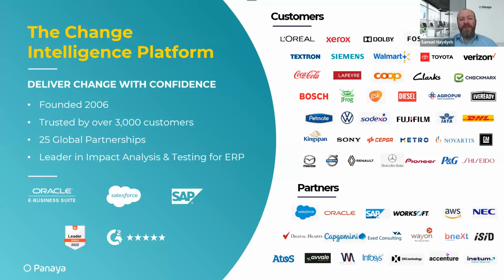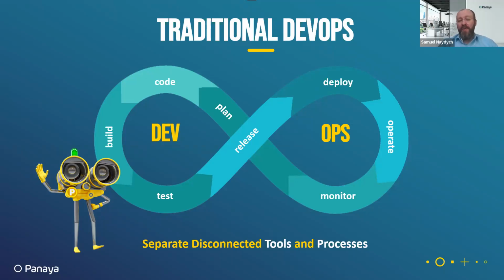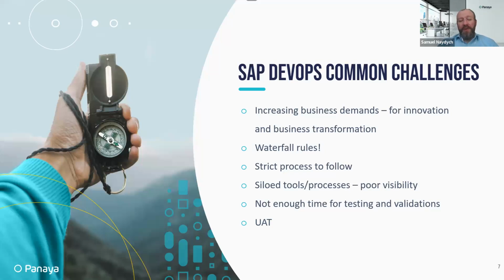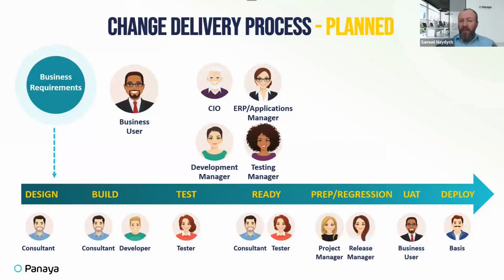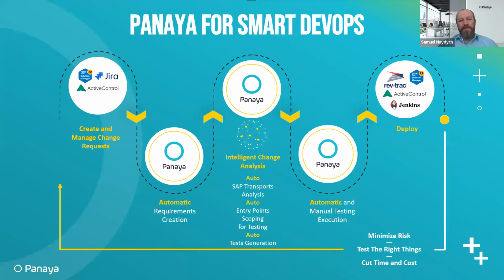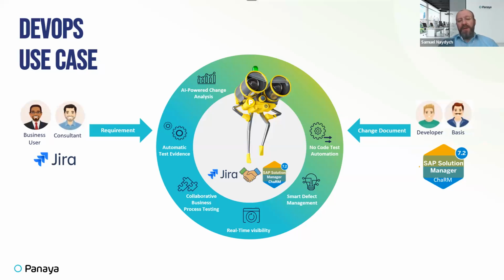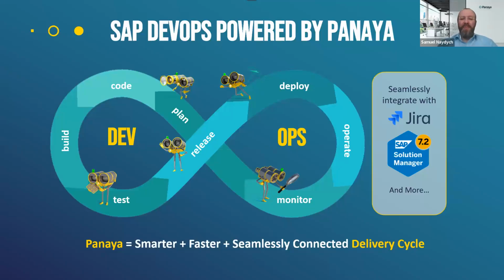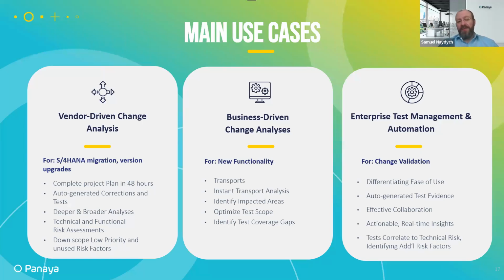SAP DevOps with Change Impact Analysis & AI-Driven Testing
Learn how Panaya’s Change Impact Analysis and AI-driven testing connect with CI/CD workflows to support focused, lower-risk SAP releases.

Key capabilities:
✔️ Shorten SAP DevOps cycles with AI-driven testing
✔️ Detect change impact and testing gaps before release
✔️ Connect workflows with Jira and SAP Solution Manager
✔️ Use codeless automation to simplify repetitive testing
✔️ Maintain real-time visibility for compliance and governance

0:00 - Introduction to SAP DevOps and Panaya's Role
2:05 - Understanding SAP DevOps Challenges and Trends
5:00 - How Change Impact Analysis Works for SAP DevOps
10:50 - Key Capabilities of Panaya's Solution
15:30 - Real Use Cases: Impact Analysis and Test Coverage
20:00 - Panaya's Integration with CI/CD Tools (Jira, SAP Solution Manager)
24:00 - Benefits of AI-Driven Testing for Lower-Risk SAP Releases
27:00 - Wrap-Up and Call to Action: Learn More and Book a Demo